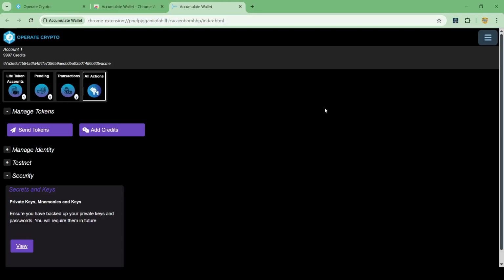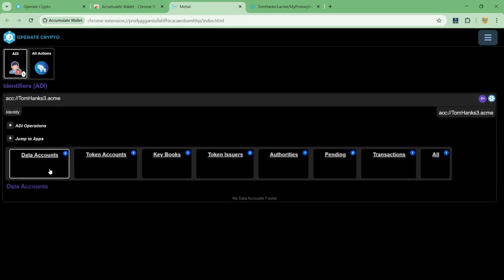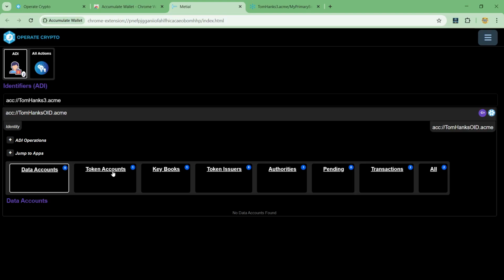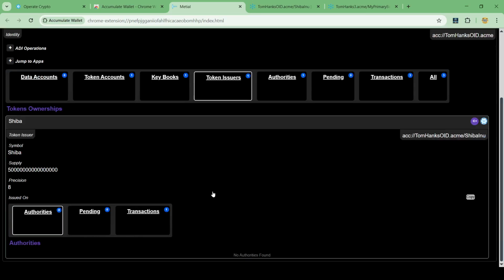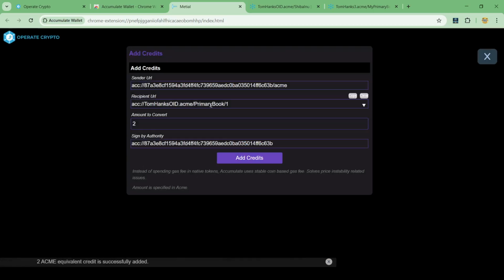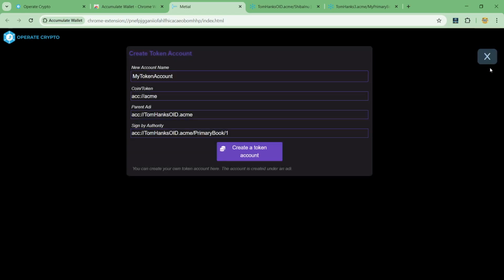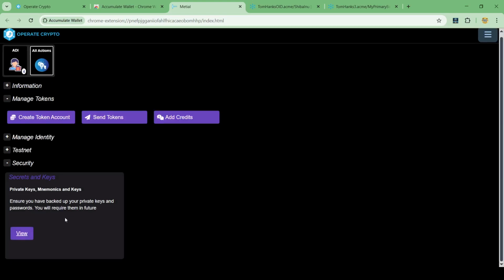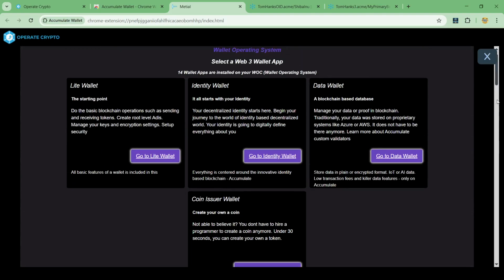Part 4 : Identity Wallet Explained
Accumulate Identity Wallet explained. A short video is also available.